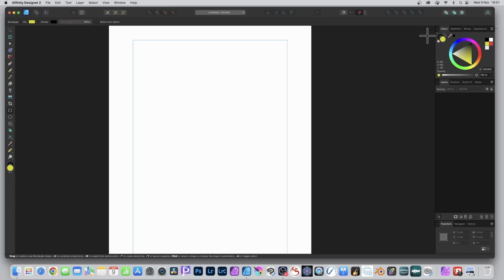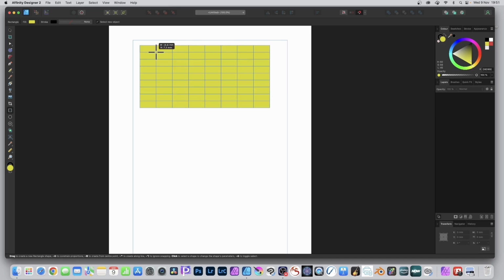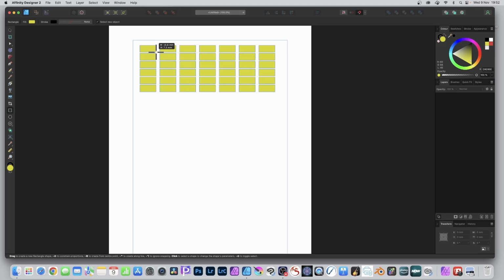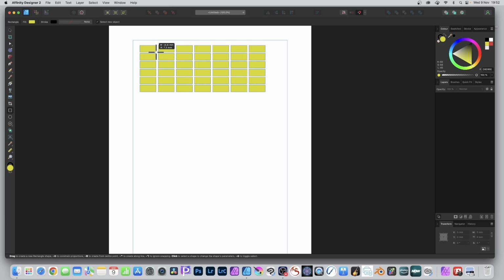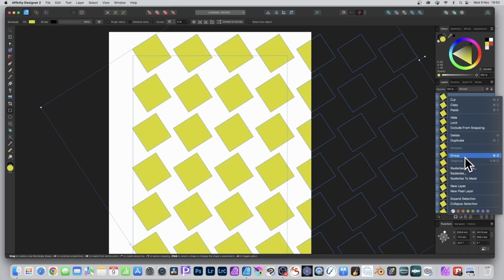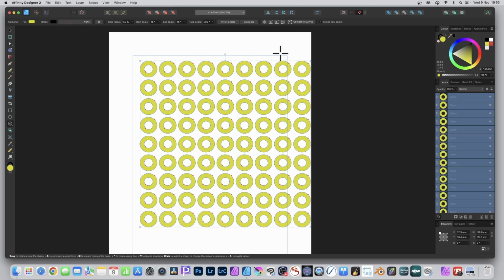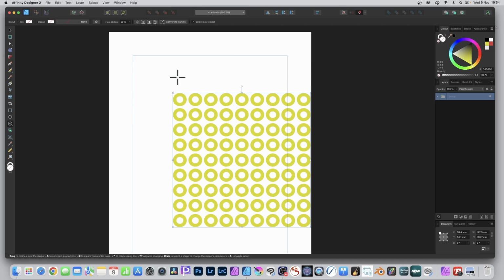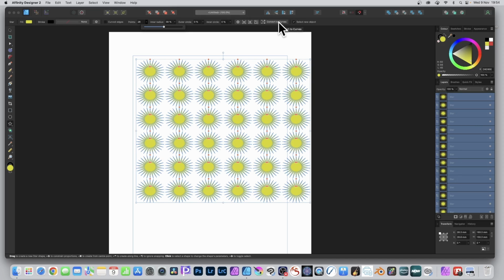Affinity Designer 2 : How To DUPLICATE Shapes Using Grid New Feature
Affinity Designer 2 New Feature Quick duplication of shapes into a grid shape combined
00:00 - Start
00:13 - Duplicate rectangle
00:59 - Spacing of paths
01:43 - Rotation
02:23 - Different shape
03:14 - Stars